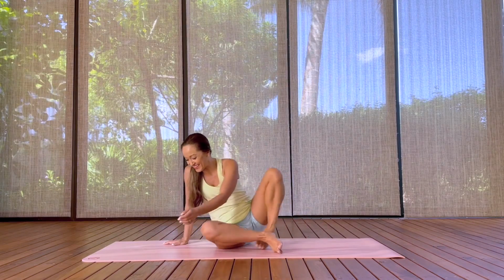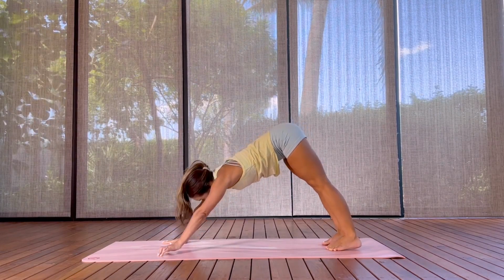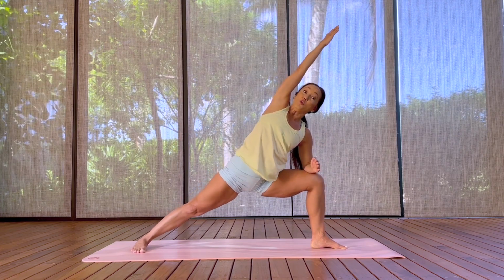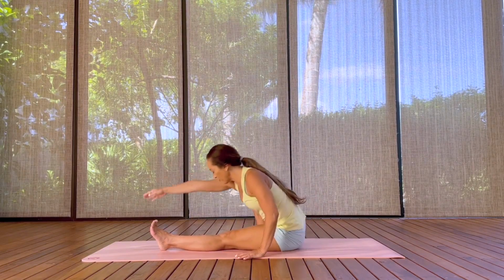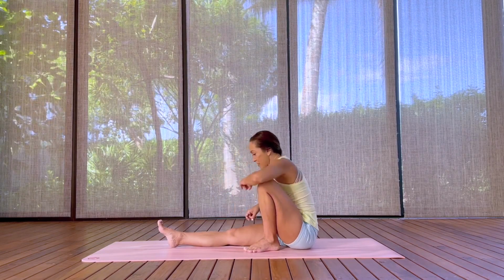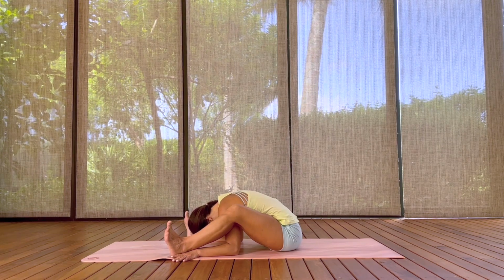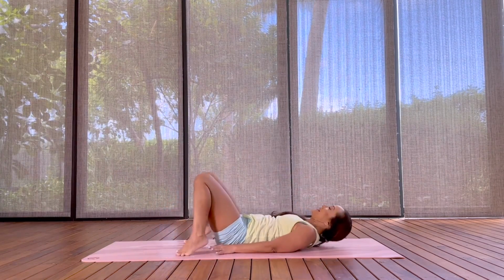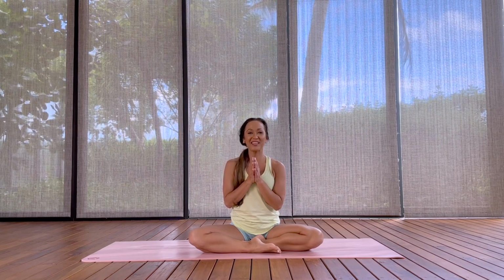Feel Good Flow - Morning Yoga for Strength and Flexibility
Spend just 15 minutes in this Feel Good Flow class, where the main focus will be on strength and flexibility.

Join a worldwide community of yogis right here!
Kino Yoga YouTube channel is place where you will find all the tools for your yoga practice. Full length beginner friendly practice sessions, tutorials on almost every posture that work like a yoga pose encyclopedia, yoga lifestyle and philosophy discussions and Kino's handstand and yoga demo
videos for inspiration from all over the world.

Practice with me on Omstars! Join my online community to get
access to all of my classes and practice withe me LIVE.

Follow @KinoYoga on Instagram for inspiration!

@lululemon Ambassador

Kino MacGregor is a yoga teacher, author of five books, co-founder of Miami Life Center and Omstars, star of six yoga DVDs. Practicing yoga for 25 years and meditation for 20 years, she is one of a limited few students to begin the challenging Fifth Series of Ashtanga Yoga and receive the Certification to teach from its founder K. Pattabhi Jois in
Mysore, India.